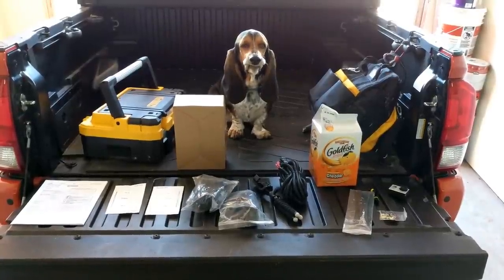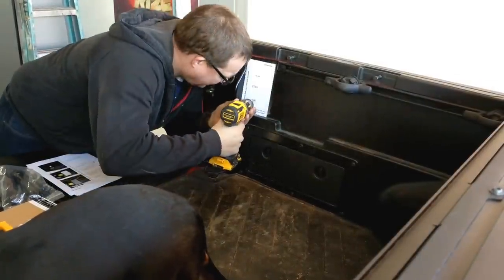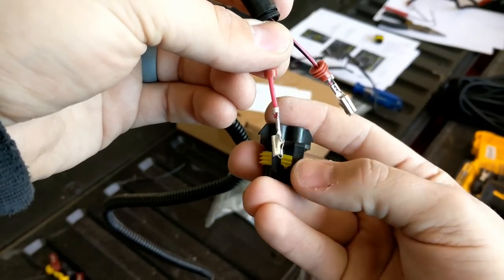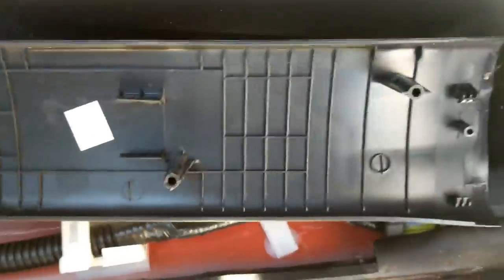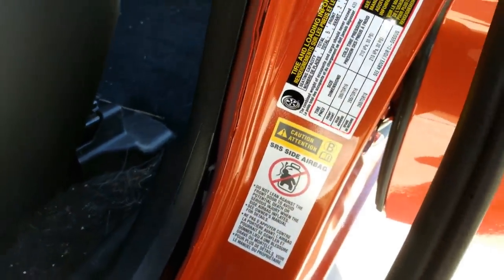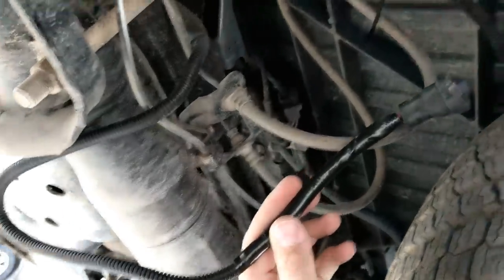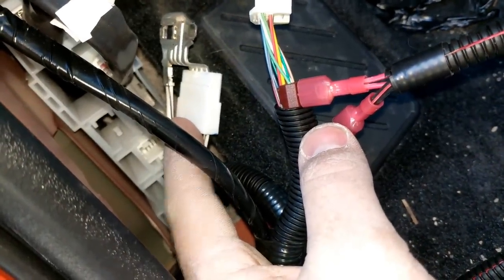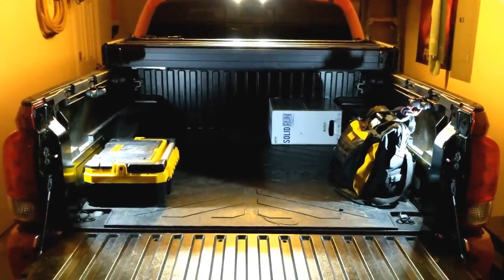2017 Toyota Tacoma Bed Lighting Installation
This is the second mod I've done to my truck. I went ahead and filmed as much of the process as I could. Please bear with me, as I'm still learning a lot about how to properly make a walk-through video.  Of course Fergus, the Basset Hound is our friendly helper.

Here is the link to the light set I bought: